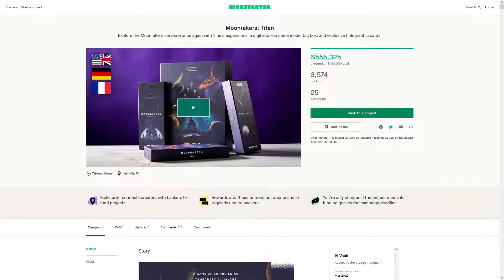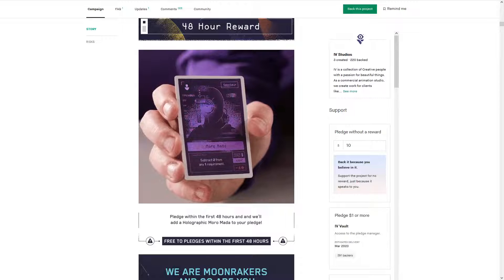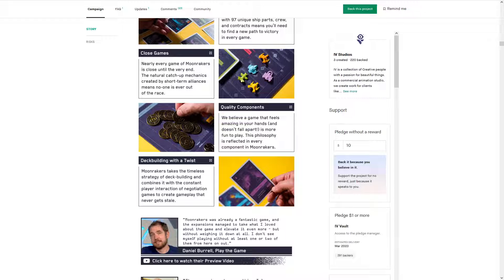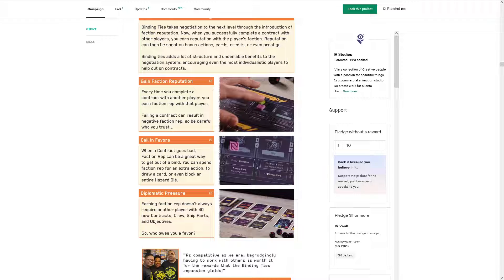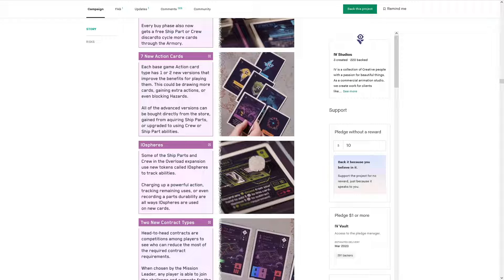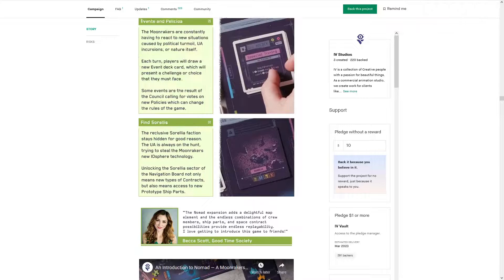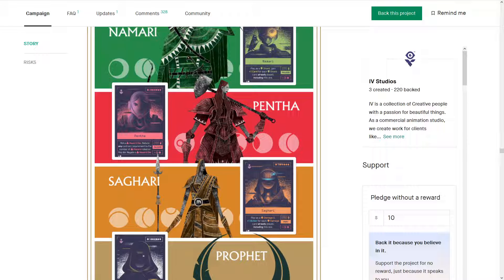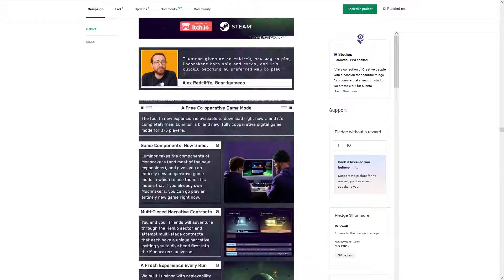Moonrakers Titan Expansion Kickstarter Breakdown (just a fan, unpaid)